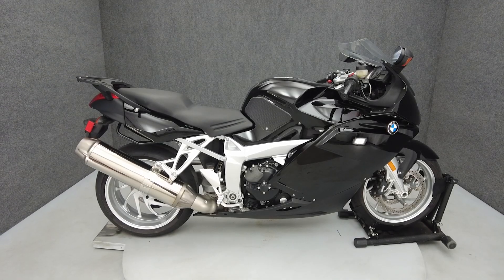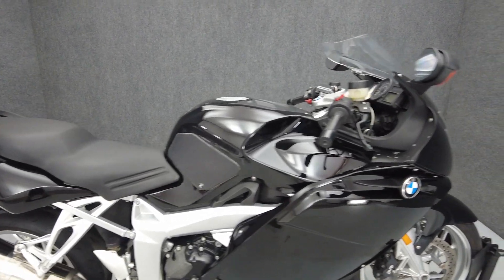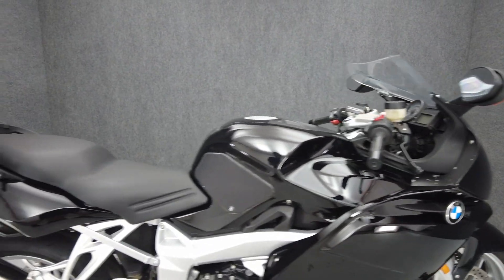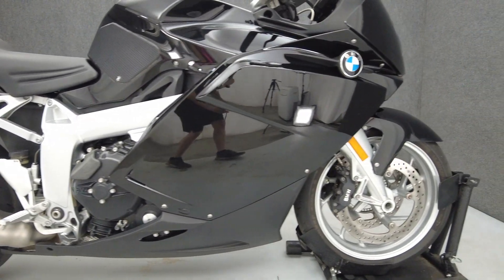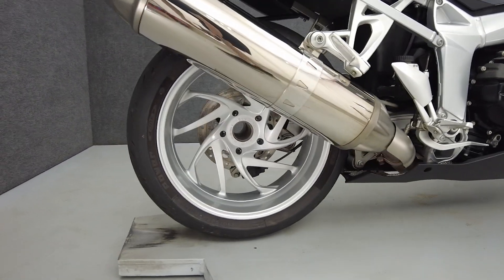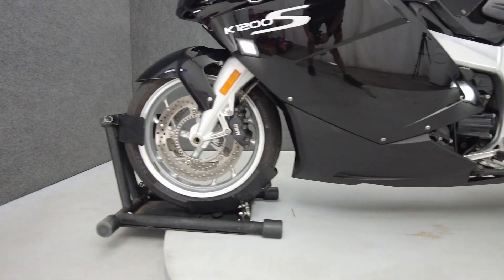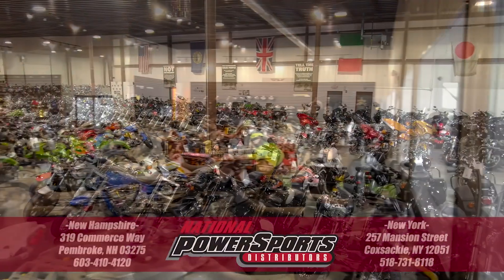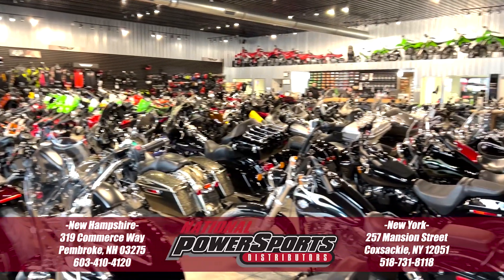2007 BMW K1200S W/ABS - National Powersports Distributors